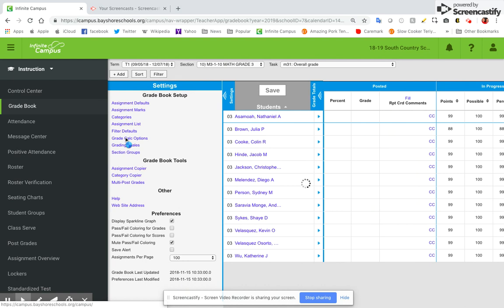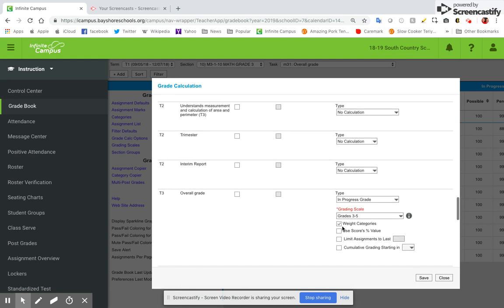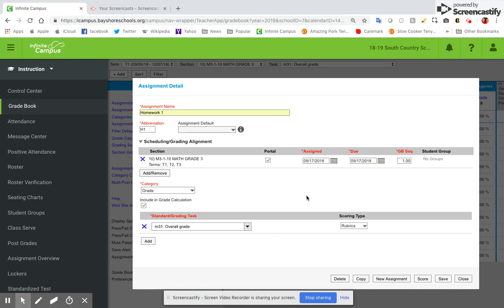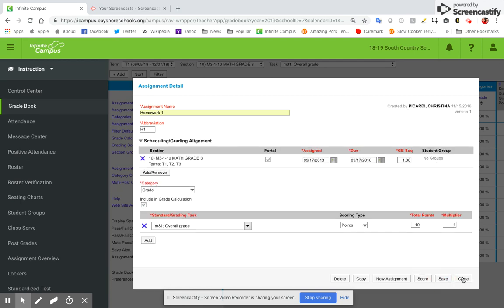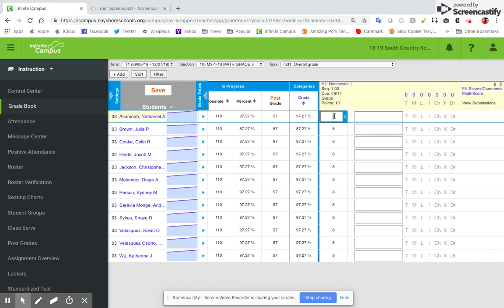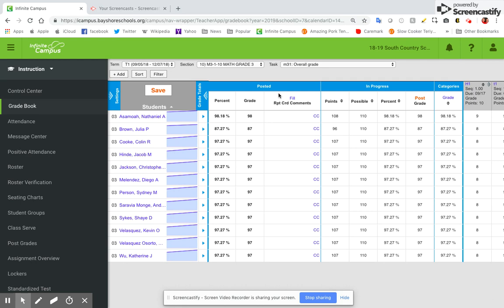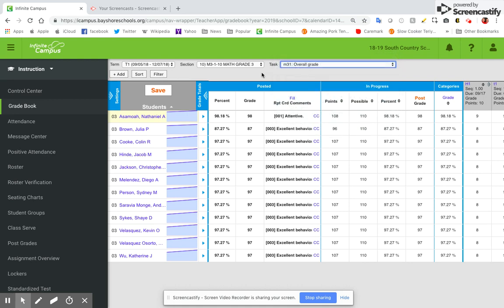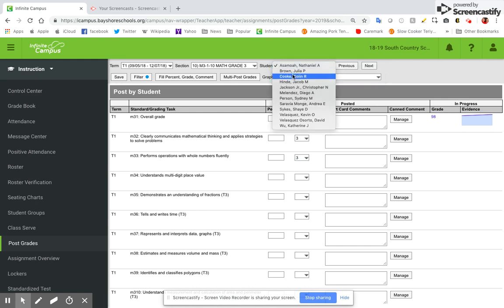Nov 15, 2018 10:41 AM